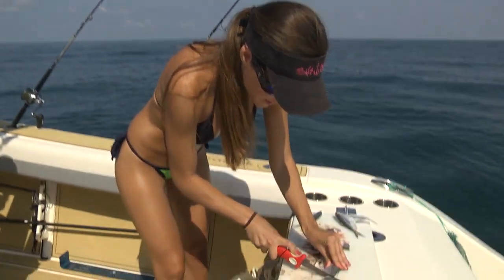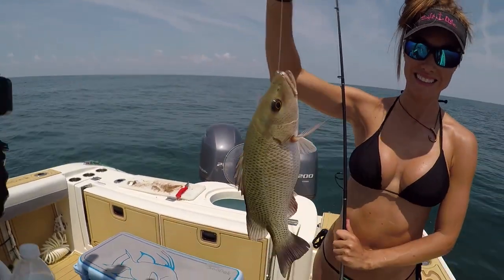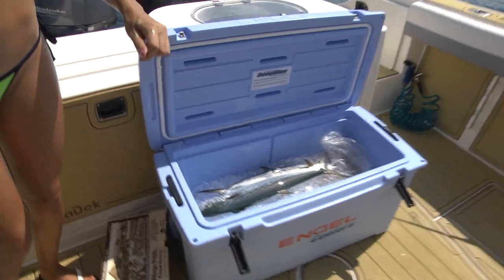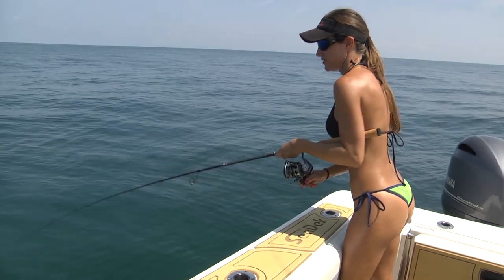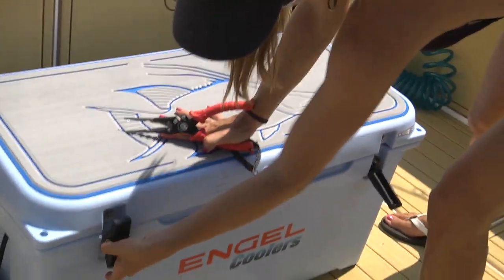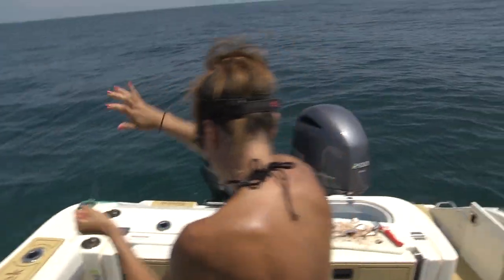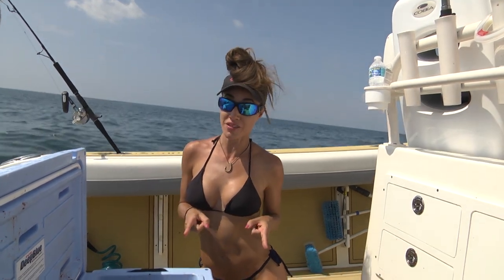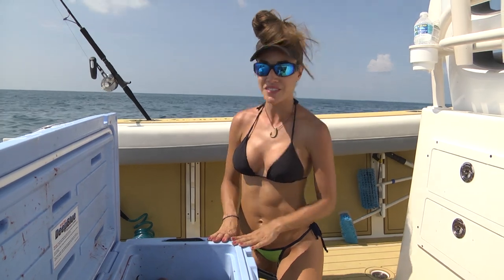Fishing for SPANISH MACKEREL and MANGROVES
Fishing in Florida on a hot summer day. Lots of fish and bikinis!

Capt. Jimmy Nelson